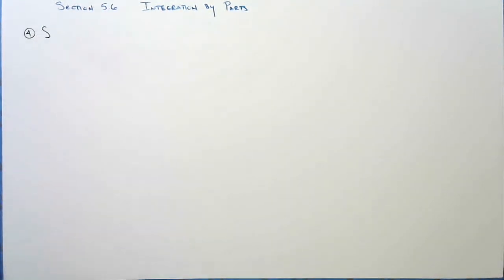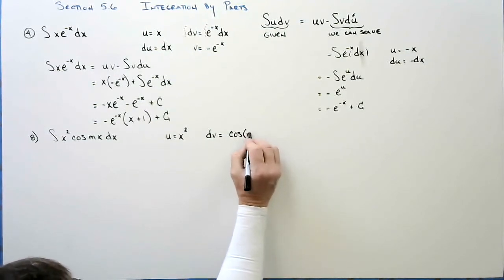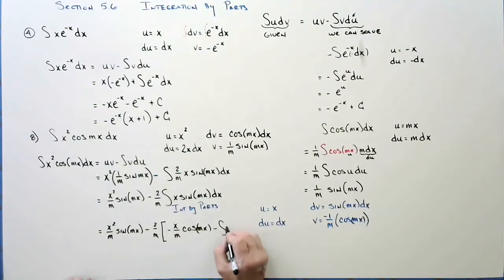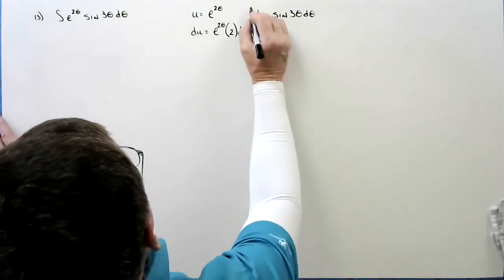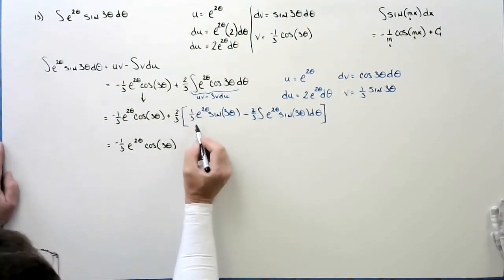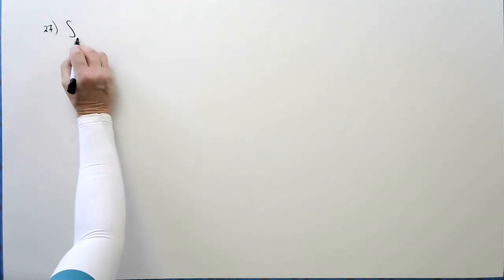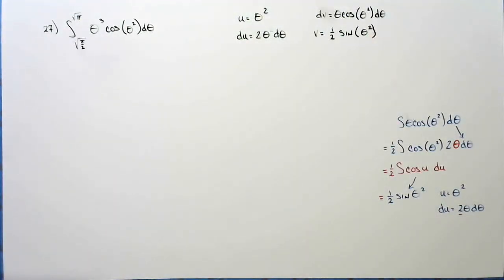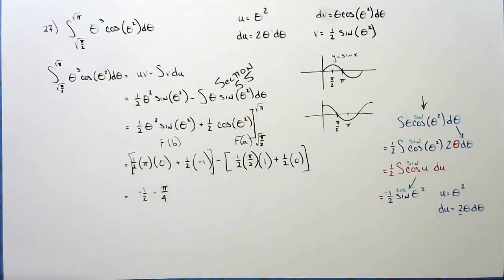Section 5 6 Solutions